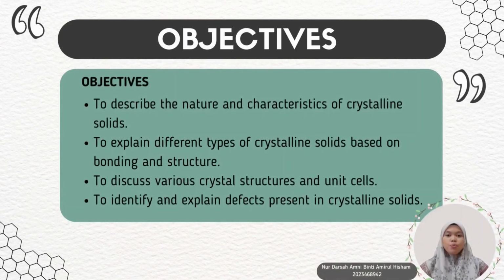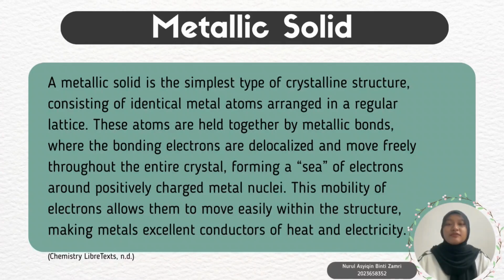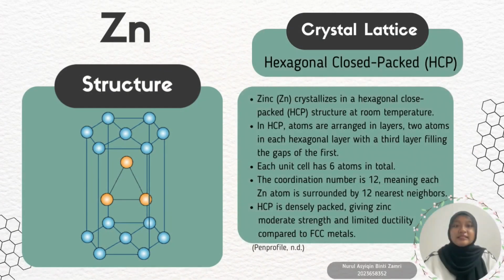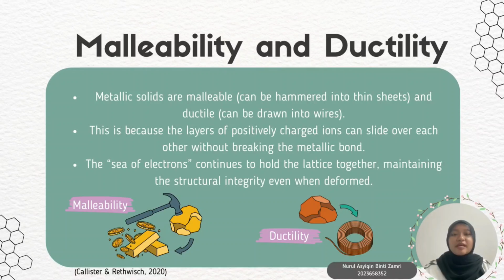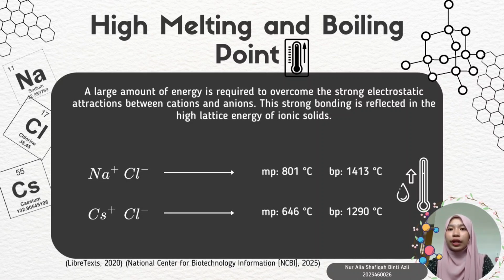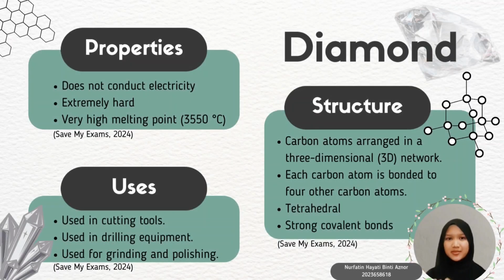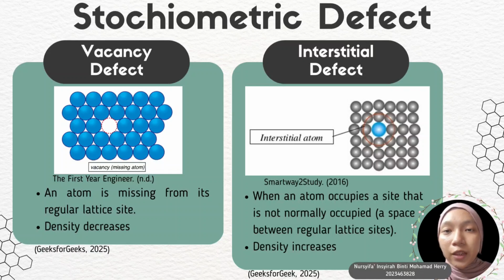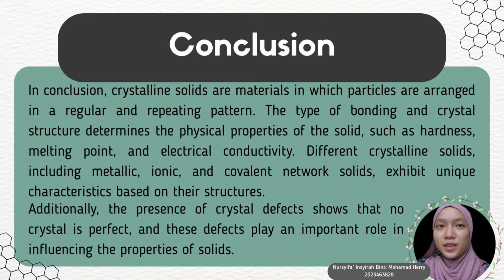CHM361: CRYSTALLINE SOLID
Group Members:
- NUR ALIA SHAFIQAH BINTI AZLI (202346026)
- NUR DARSAH AMNI BINTI AMIRUL HISHAM (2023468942)
- NURFATIN HAYATI BINTI AZNOR  (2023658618)
- NURUL ASYIQIN BINTI ZAMRI (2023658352)
- NURSYIFA’ INSYIRAH BINTI MOHAMAD HERRY (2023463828)